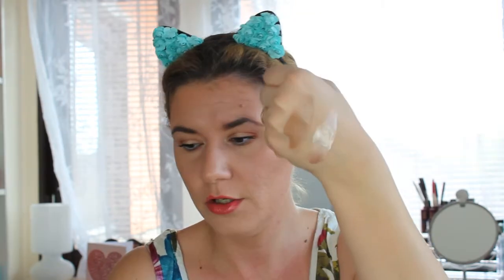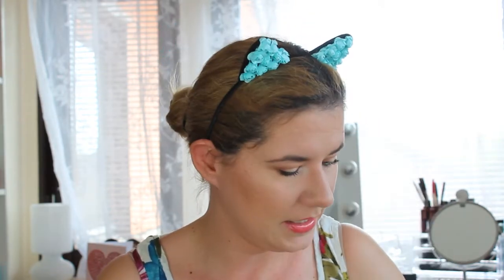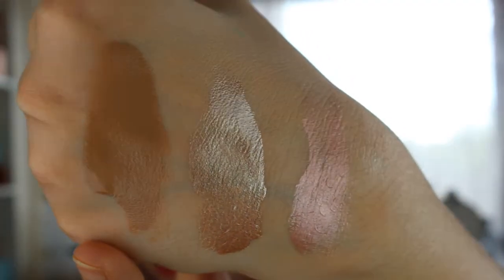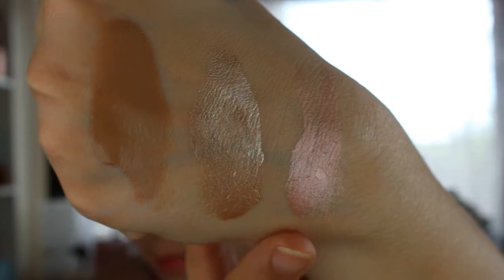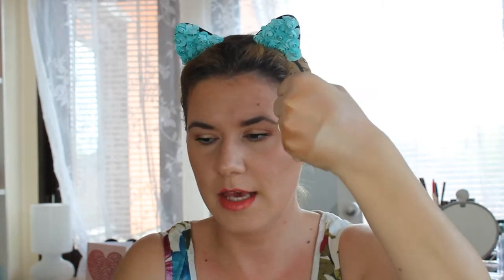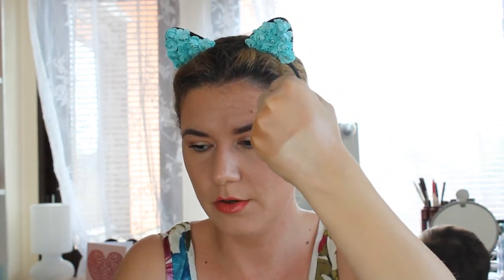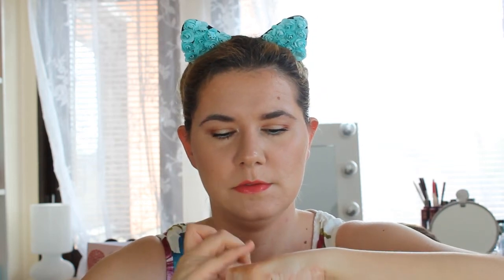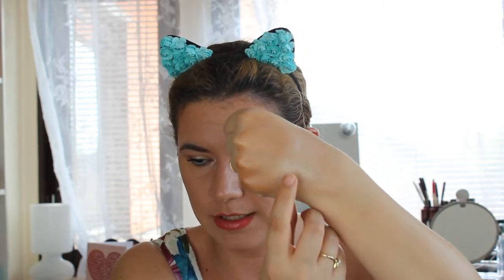COVER FX Custom enhancer drops - SWATCHES and Review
In this video I will show you COVER FX Custom enhancer drops. These drops give great luster, glow to the face or body and can be used in many different ways. In this video I show which drops I have and how I use them.

Svenska/Swedish